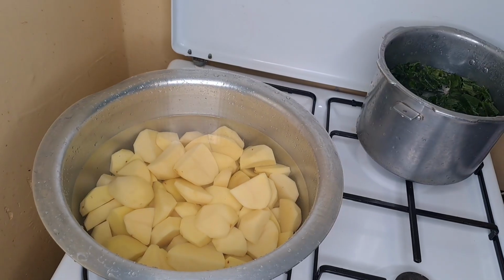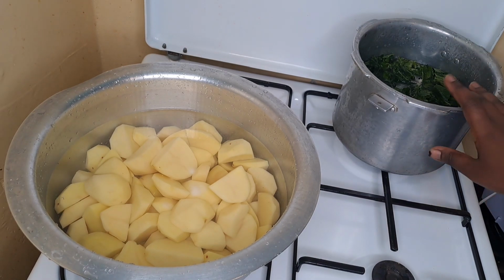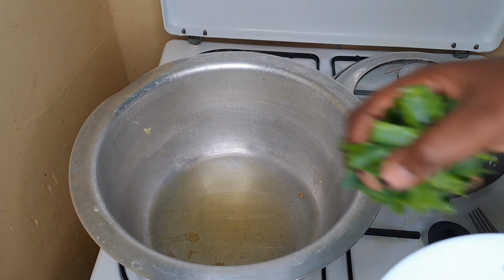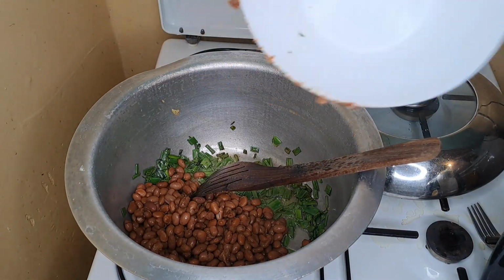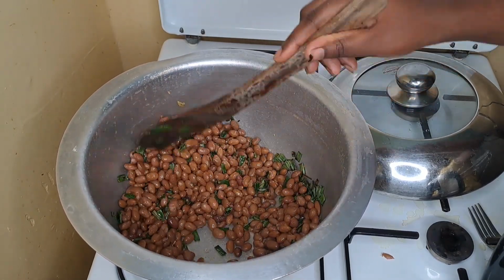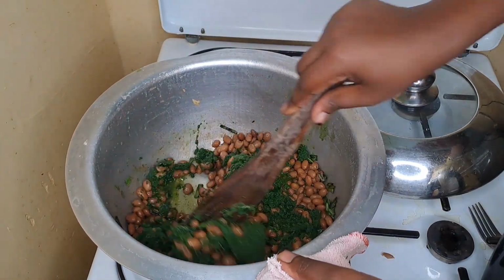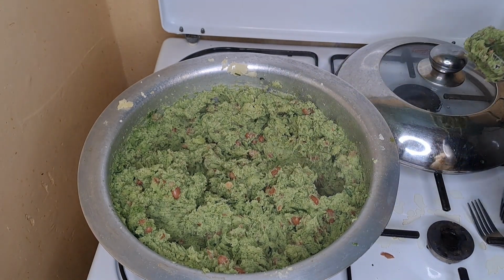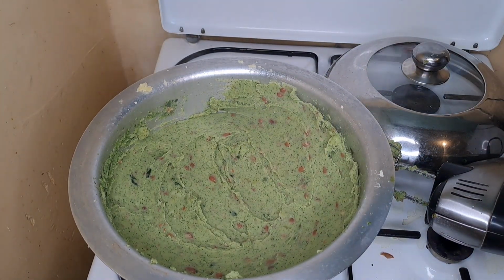EASY DINNER IDEAS /KENYAN MEAL PLAN